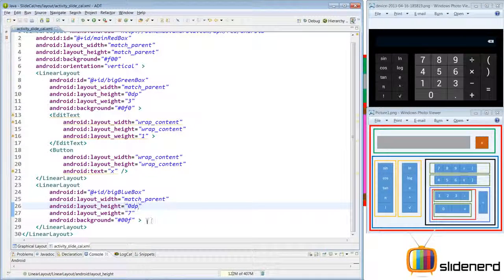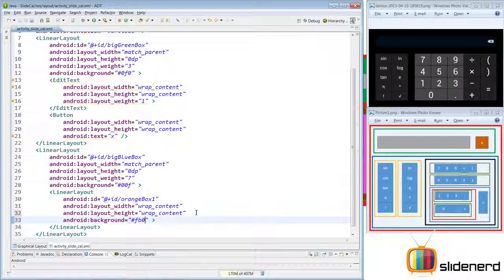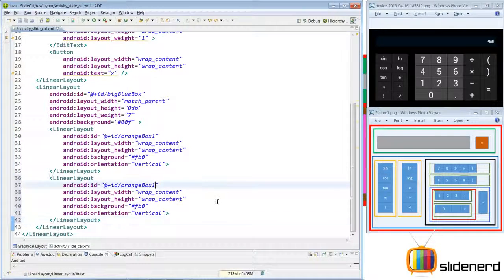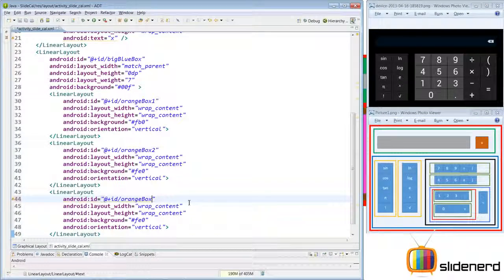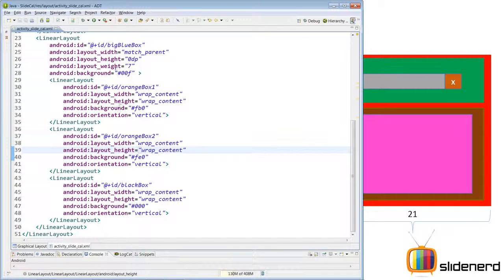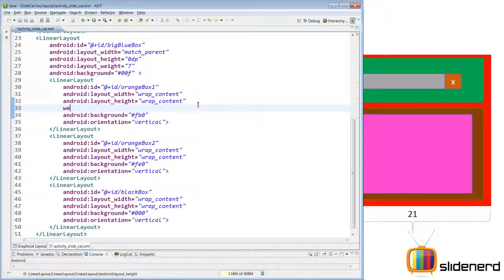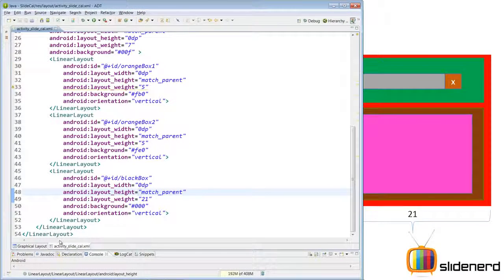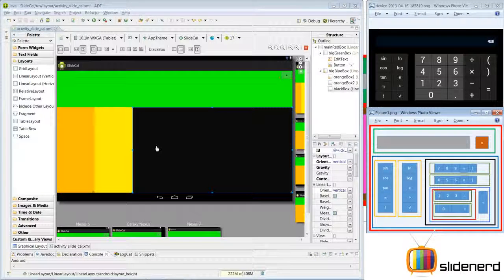44 Android UI Design Calculator using Linear Layout only Part 3 Android Programming HD